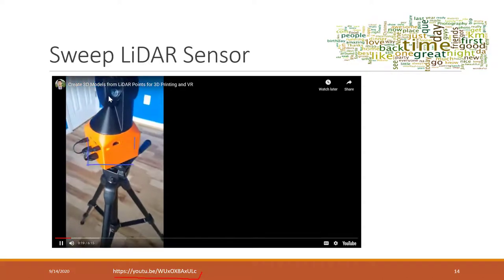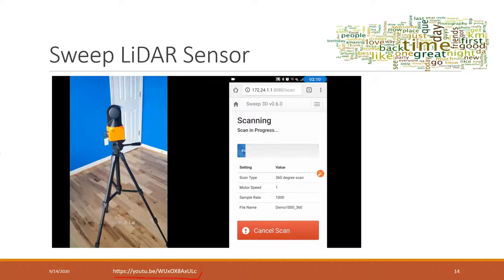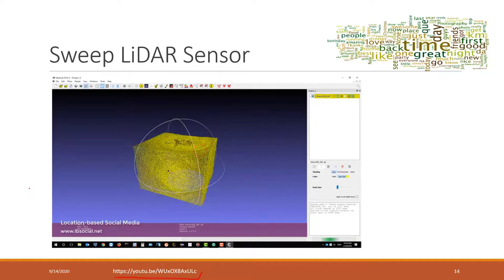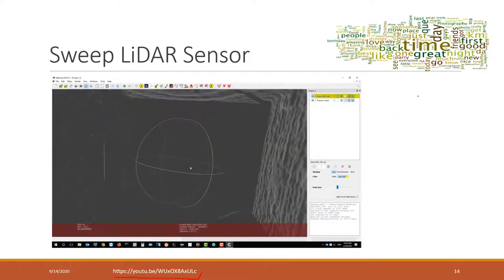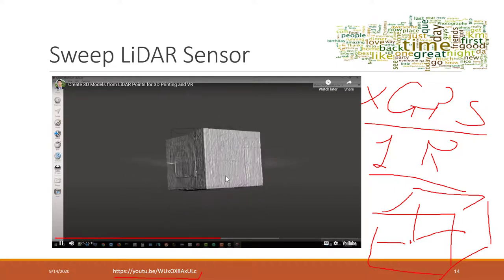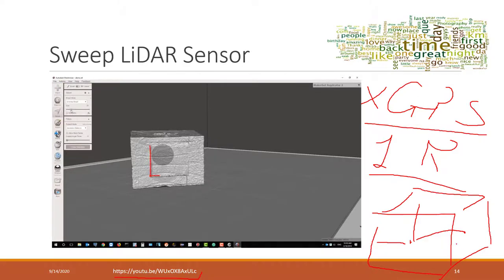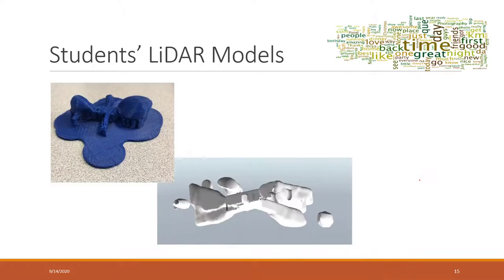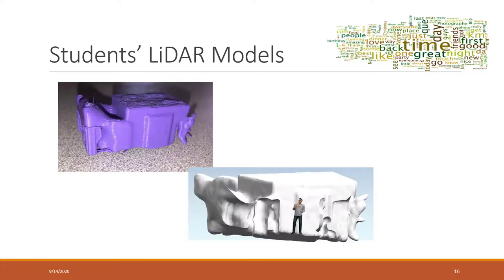Lec 4.3 LiDAR data collection demo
Table of Contents:

00:00 - Sweep LiDAR Sensor
05:21 - Students’ LiDAR Models
06:02 - Students’ LiDAR Models